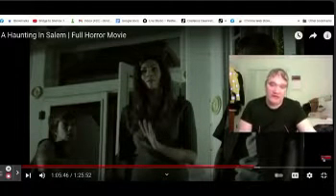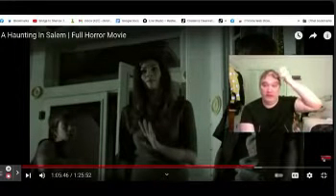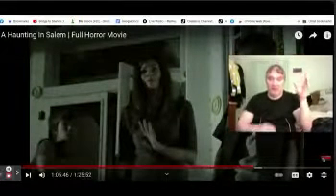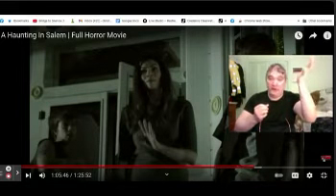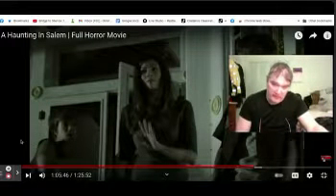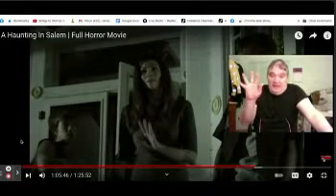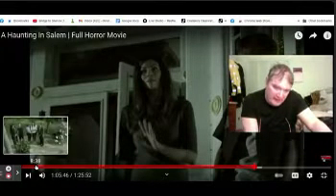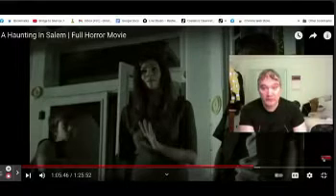Are my arms longer than actress Jenna Stone's?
This video is one of the following items: I am too lazy to figure out which one is which, so I will let YOU decide what genre this video is.

1.) A song I wrote and performed, either live, or as an album "cut"
2.) A video of myself riding my bicycle through the DAMN HOOD in the city of Kinston, where I live.
3.) A live-streaming youtube video, where I talk smack, or rap, or dance, or DJ music.

4.) Some other type of video I am too lazy to try to identify the genre thereof.